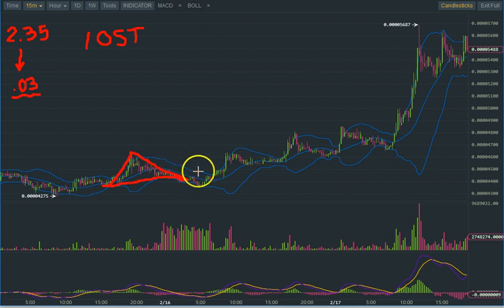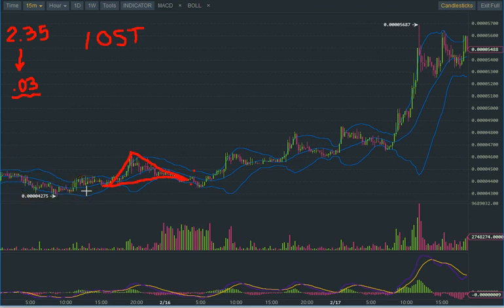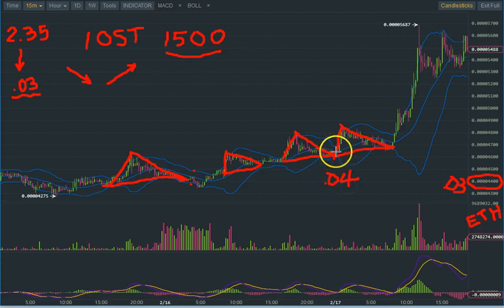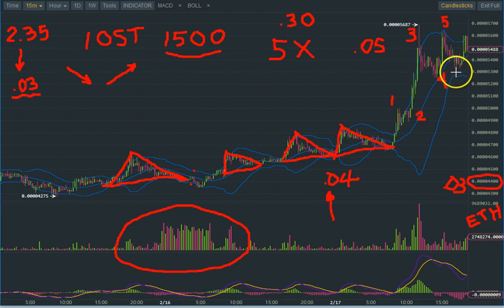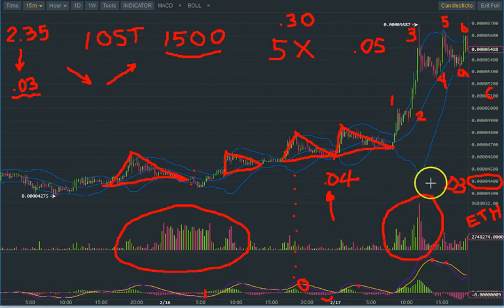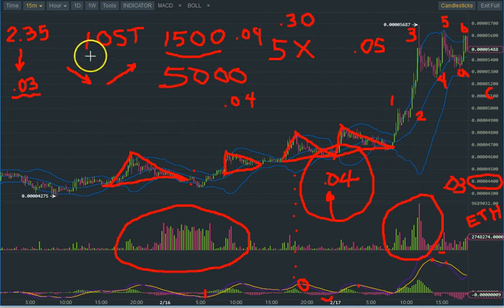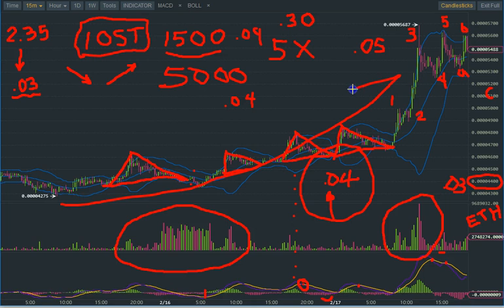Basic Crypto Trading via Binance - IOST Analysis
Hi everyone! This is a basic trading video teaching you about how I trade cryptocurrencies using Binance, and why this is a great platform for beginners. Hope you enjoy it and learn something new!